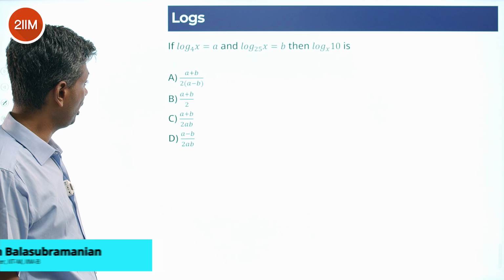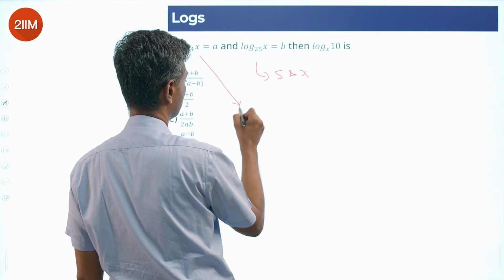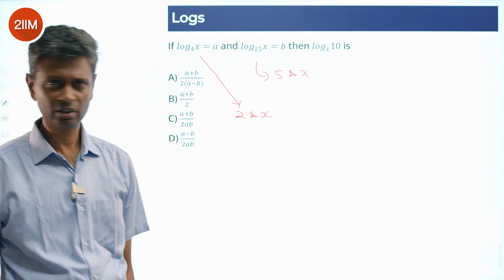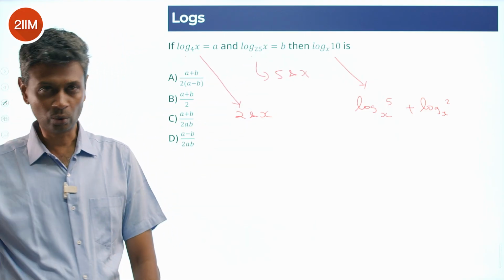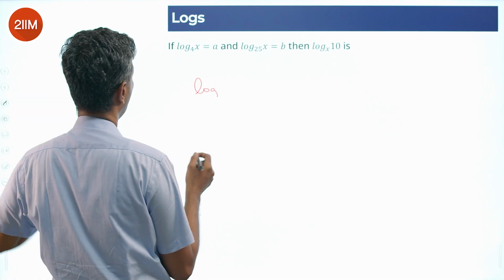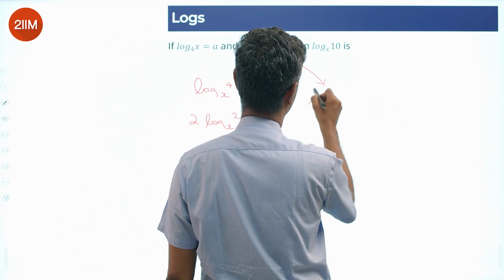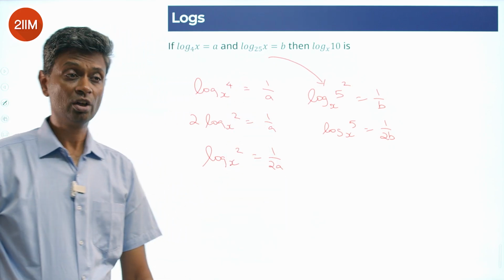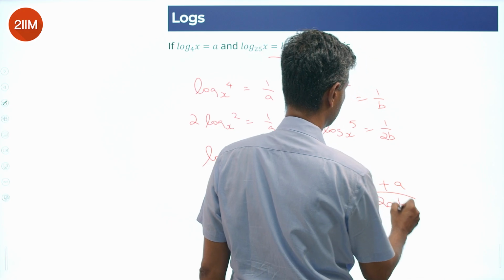Must-Do IPMAT Indore 2024 MCQ Quant Questions | Logs Solved | 2IIM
📝 Try the question here before watching the solution:

If log4x=a and log25x=b then logx10 is

a+b2(a−b)
a+b2
a+b2ab
a−b2ab